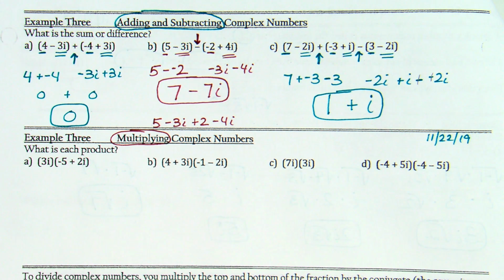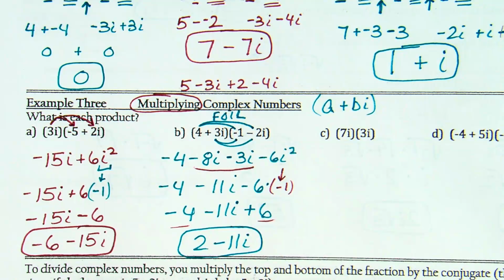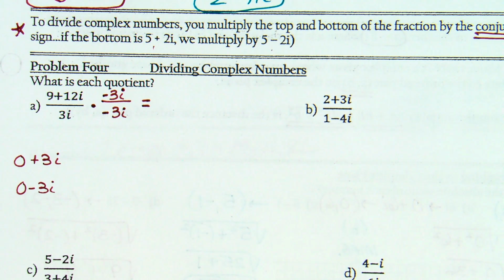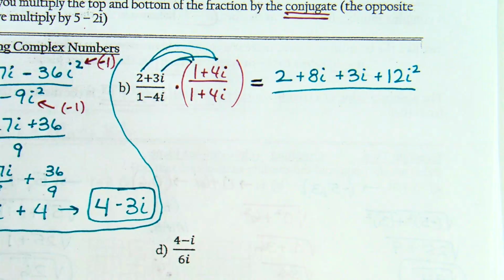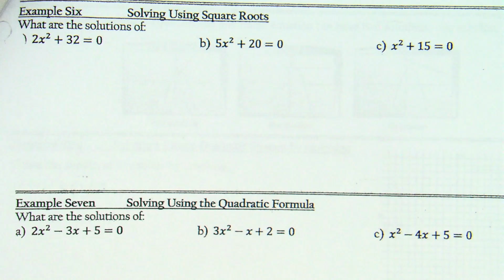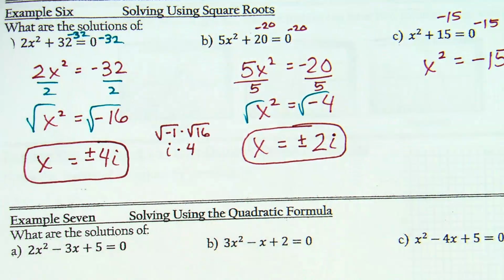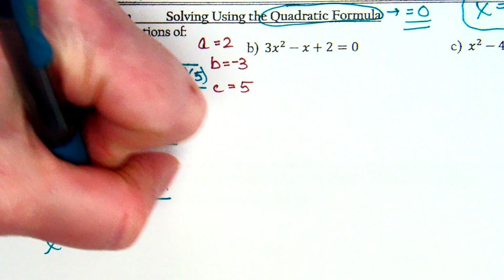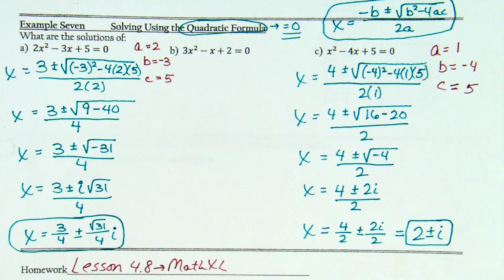Lesson 4 8 Day 2 Period 7